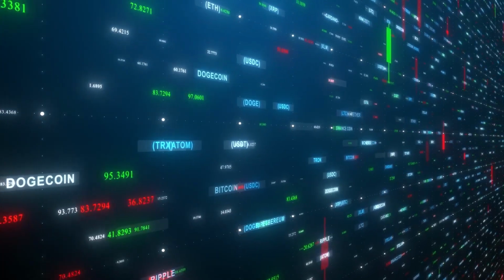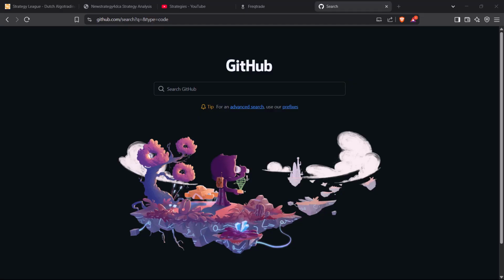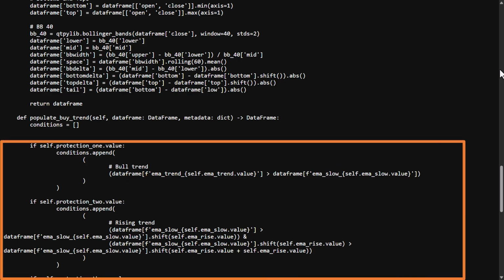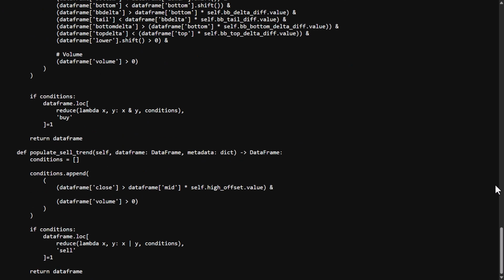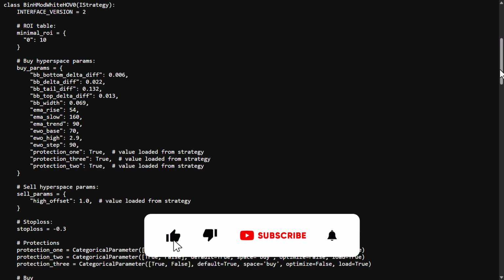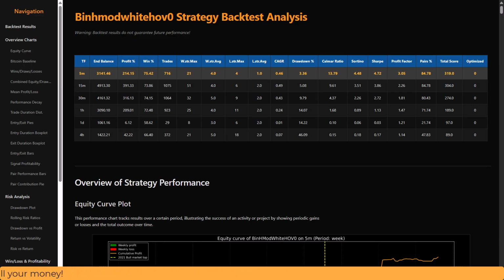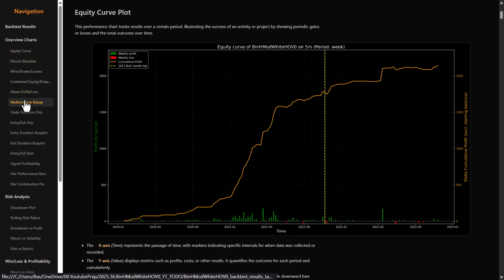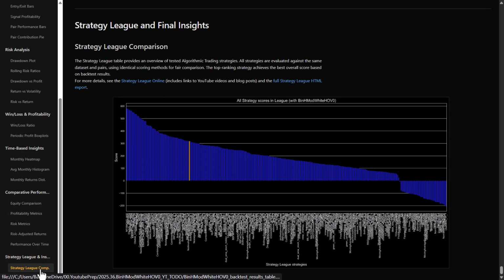This 5-Min Bollinger Strategy PRINTS Money in Bull Runs 📈 (Backtest & Full Breakdown!)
⚡️ Want to BUY the DIP like a pro? This 5-minute crypto scalping strategy might be your new secret weapon.

In this video, I dive into the BinHMod strategy — a Bollinger Band breakout system built for catching sharp reversals in uptrending markets. Originally found on GitHub, this script combines volatility expansion, momentum confirmation, and trend protection to execute precise entries and exits.

📈 Want the full code, backtest results, and setup guide?
📘 New to algo trading? Grab my book on Amazon

🏷️ TAGS & HASHTAGS 🏷️